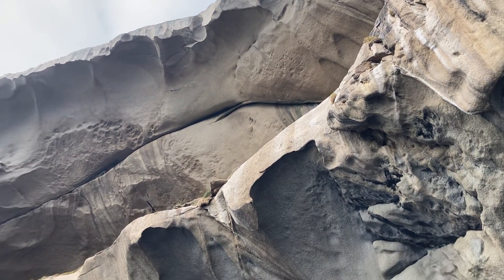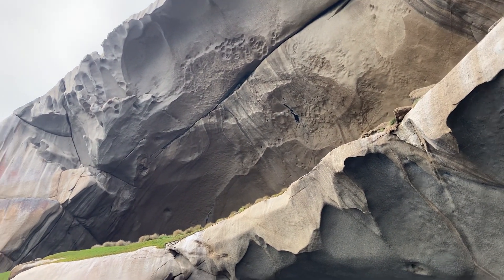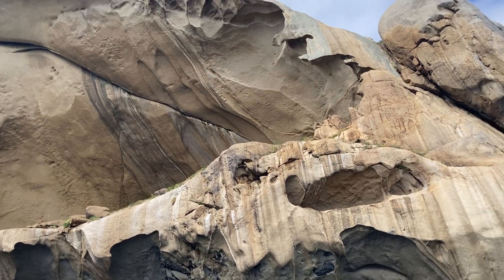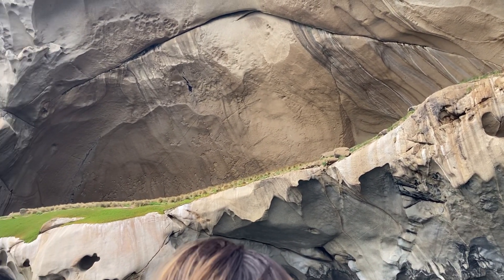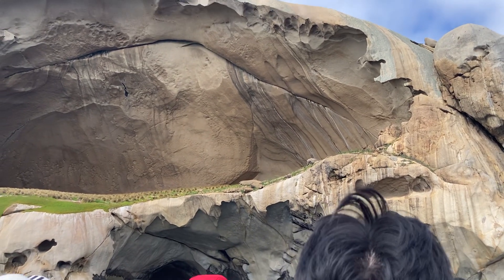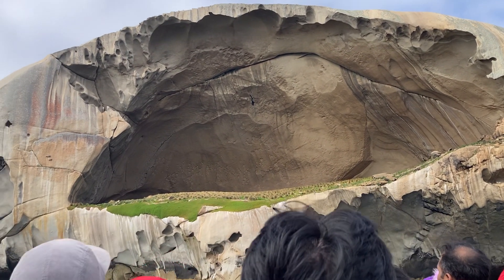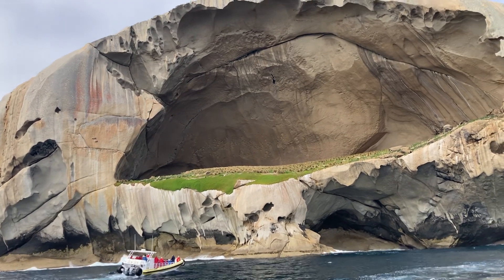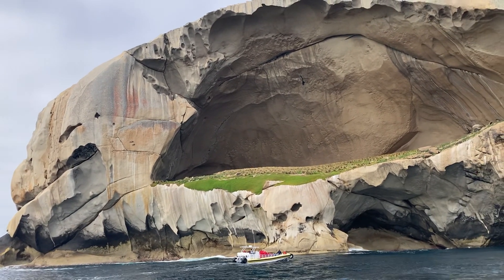Skull Rock at Wilsons Prom